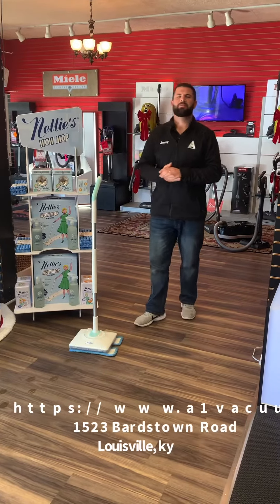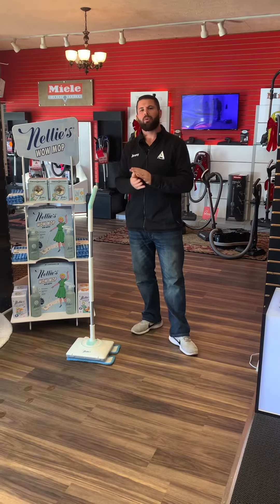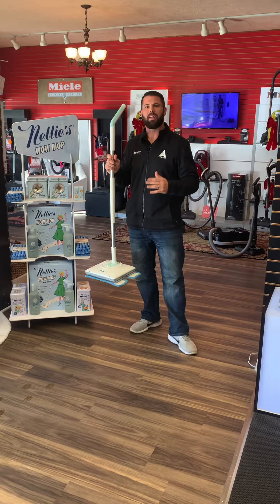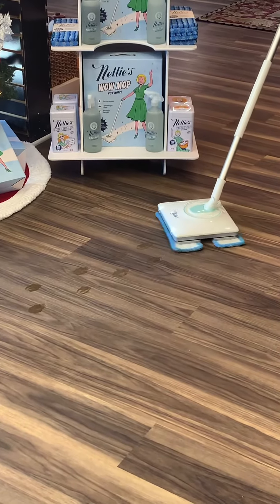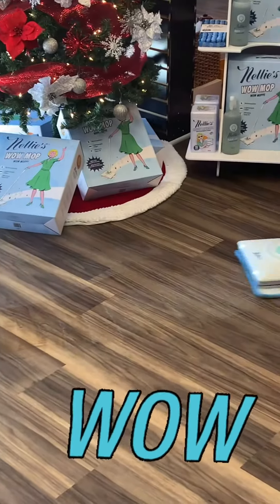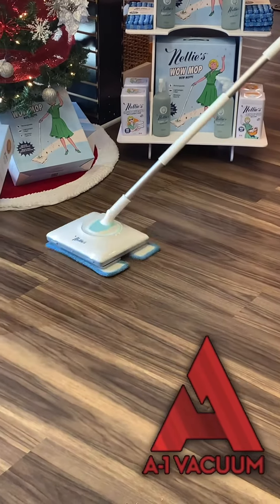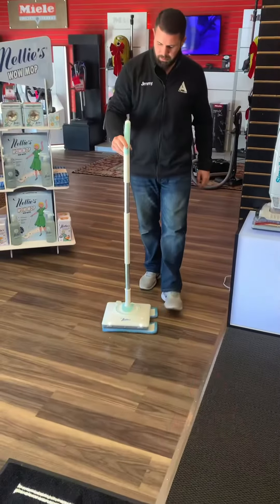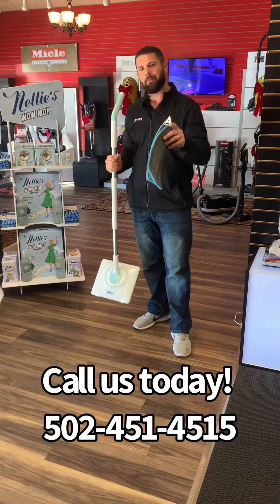Nellies Wow Mop - Louisville, Ky - The best mop for all your hard floor needs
MANUFACTURER WARRANTY: NELLIE'S STANDS BY OUR PRODUCTS, WHICH IS WHY THE WOW MOP COMES WITH A 30-DAY BUY BACK GUARANTEE AND A 2 YEAR REPLACEMENT WARRANTY. PLEASE REACH OUT TO THE MANUFACTURER WITH QUESTIONS OR CONCERNS.
Innovative ergonomic design-Nellie's Wow Mop is able to maneuver into those hard to reach places. No more straining or hard bending!Its adjustable height allows for comfortable handling and can turn into a kid friendly mop.
The Wow Mop uses two large pads at the bottom so you will never miss a spot!
WHAT’S INCLUDED: A set of Nellie’s WOW Wet Floor cleaning pads, measuring cup, charging cord, user manual.
Wireless - Take the mop with you throughout the house without fussing with a cord. One charge will last up to 60 minutes.